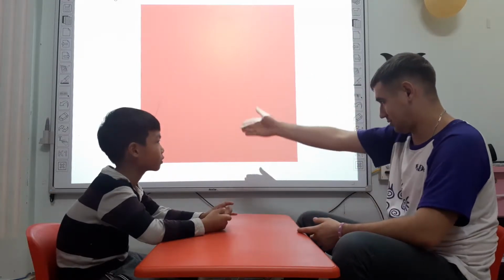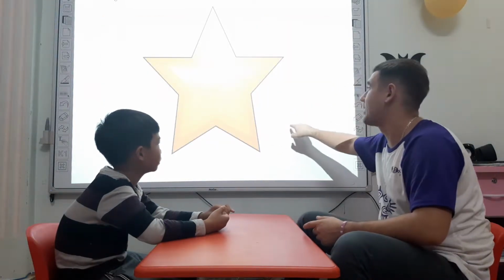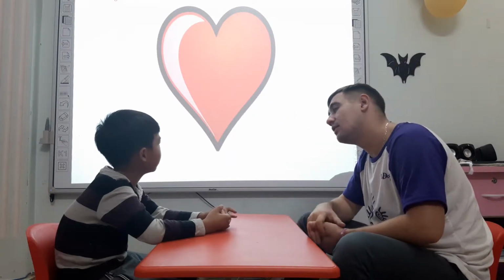Jack - Gia Hải - Giraffe 07- Shapes -02112019